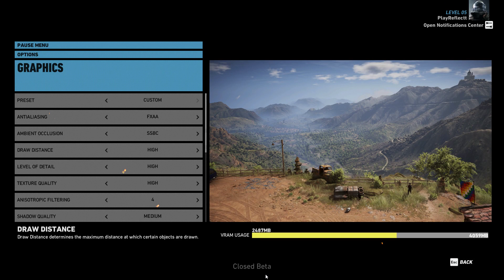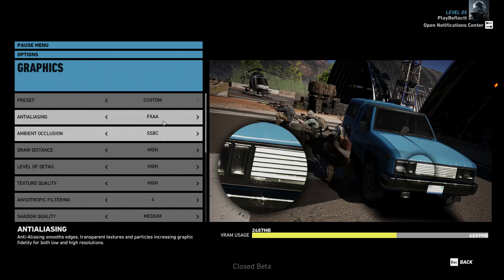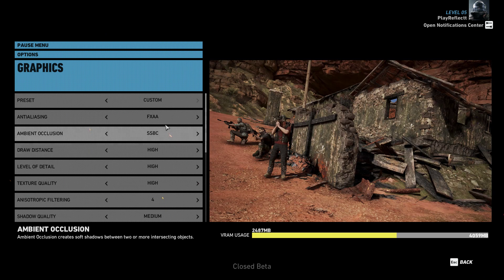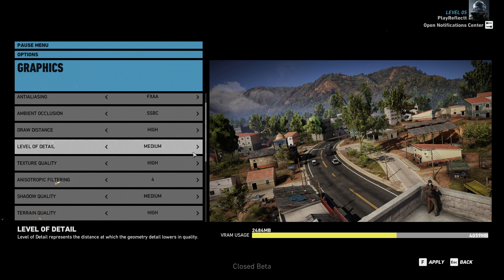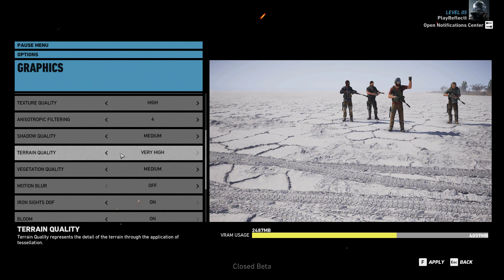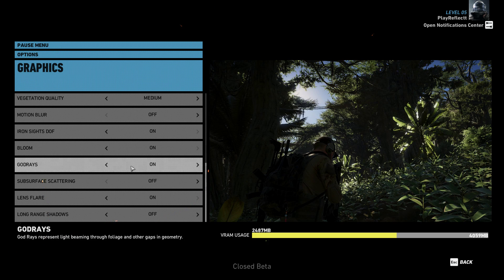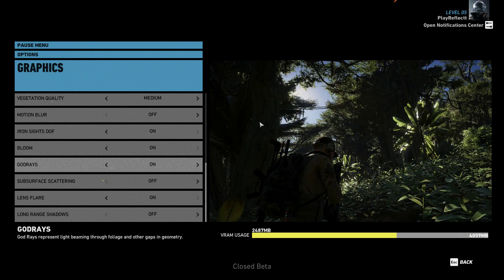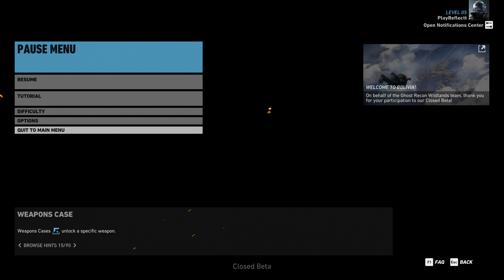Tom Clancy's - Ghosts Recon Wildlands -Best Graphics Settings + Improve Performance 2023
1k likes?
Hey, I hope you enjoyed my video, if you did, please be sure to leave a like a and a comment, if you enjoyed it that much feel free to click subscribe.

Best Graphics Settings for Mid/High PC's - Tom Clancy's - Ghosts Recon Wildlands